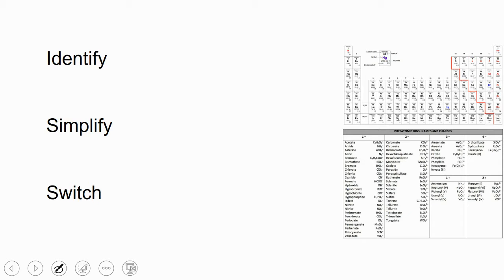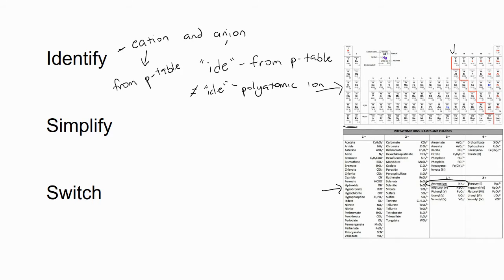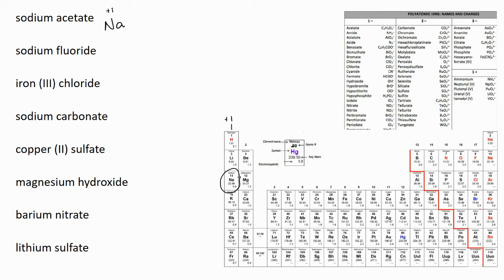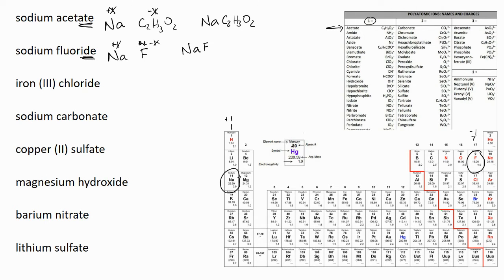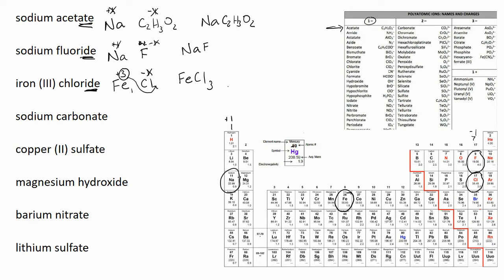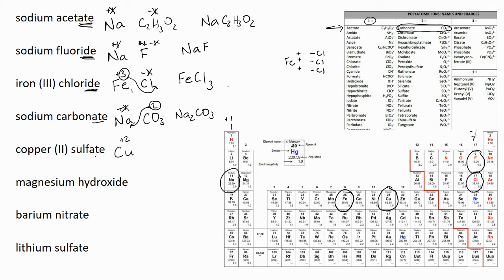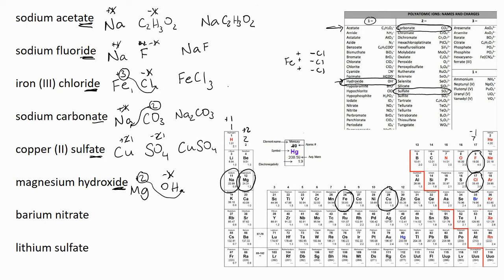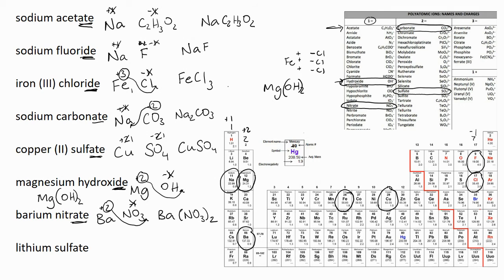Ionic Compound Nomenclature Name to Formula